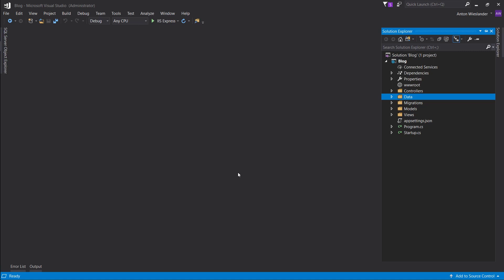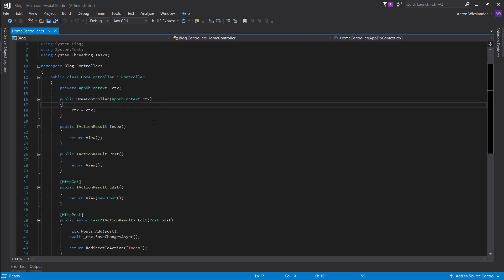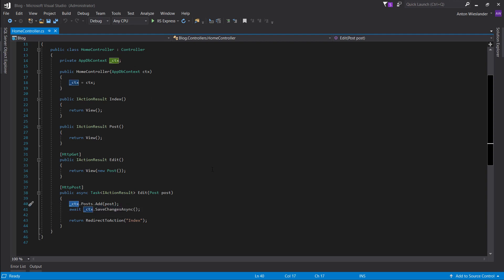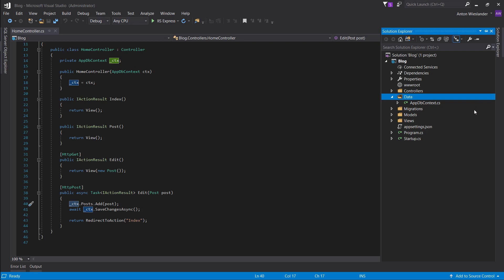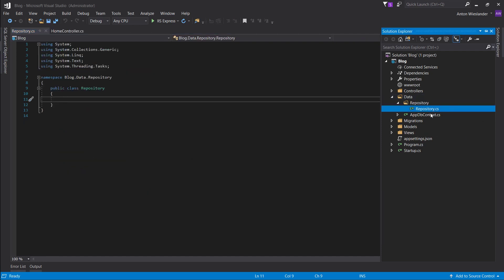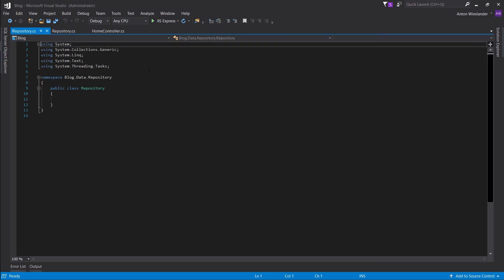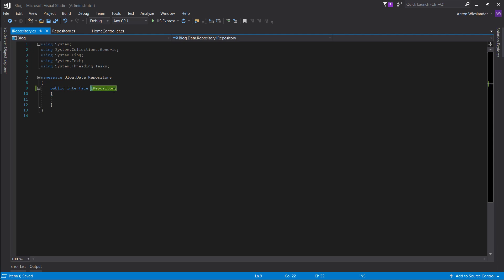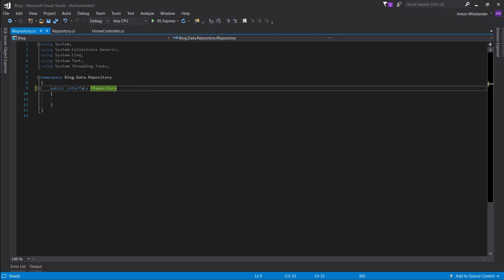.NET Core Beginner Tutorial - Making a Blog Episode 5 - Repository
In this episode we are going to abstract our database calls in a repository.